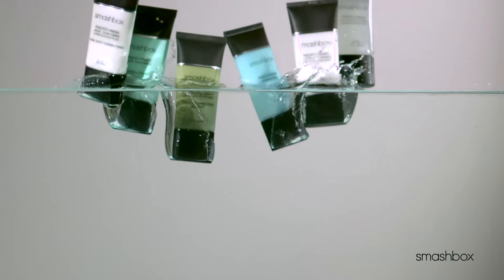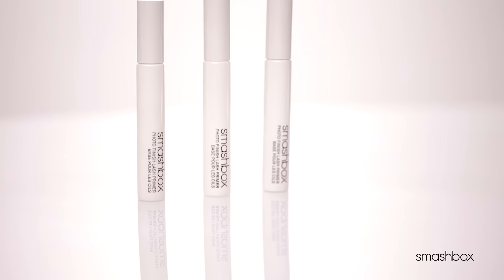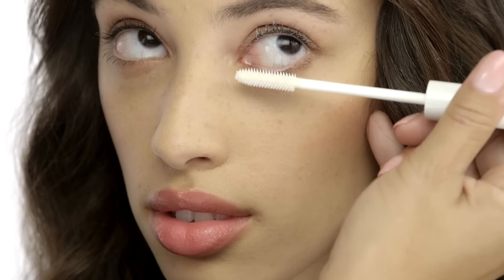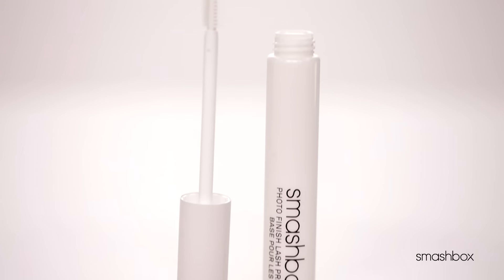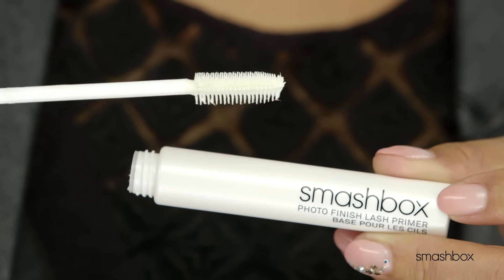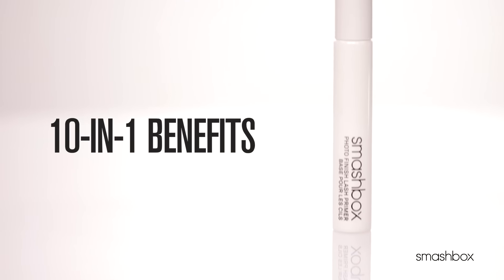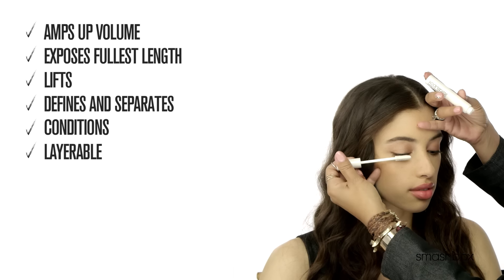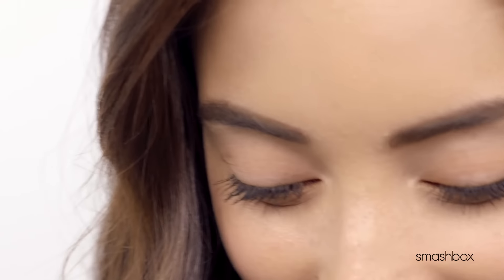MAXIMIZE YOUR MASCARA: PHOTO FINISH LASH PRIMER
From the primer authority, our first ever 10-in-1 Photo Finish Lash Primer for the amped-up lashes of your dreams. Perfected on photo shoots to condition and lift lashes to new heights.